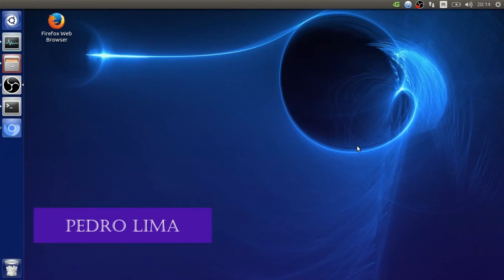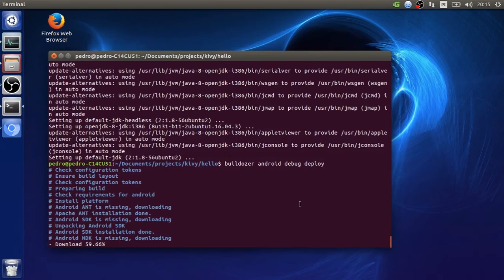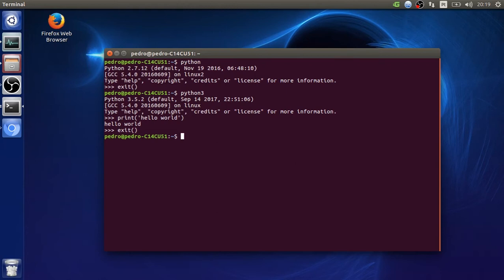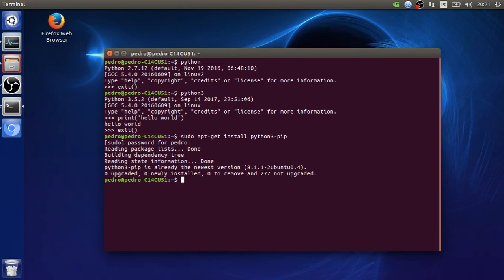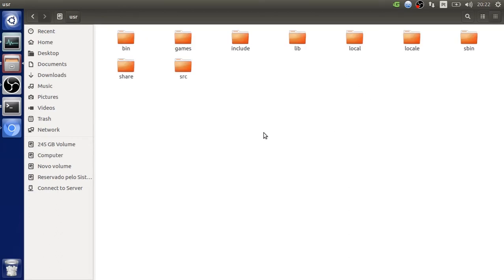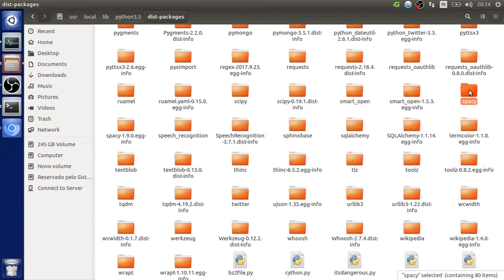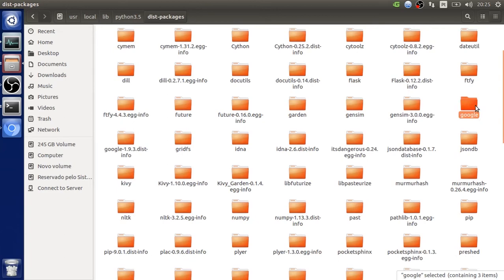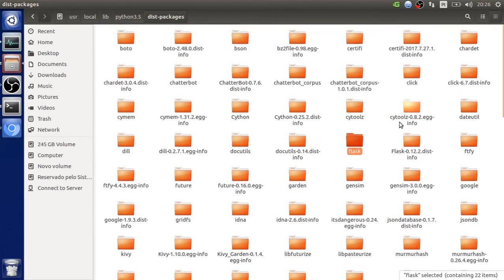#15 HOW TO MAKE YOUR OWN JARVIS - WHY WE NEED PYTHON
Descrição: In this we're going to talk about python.